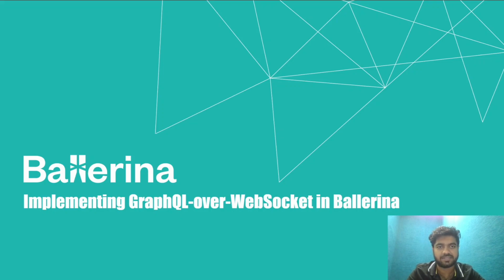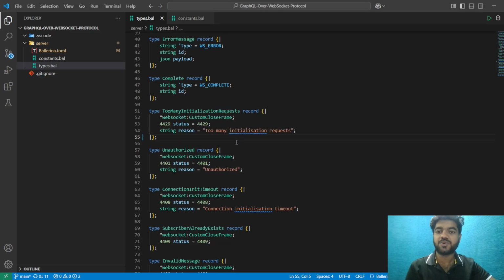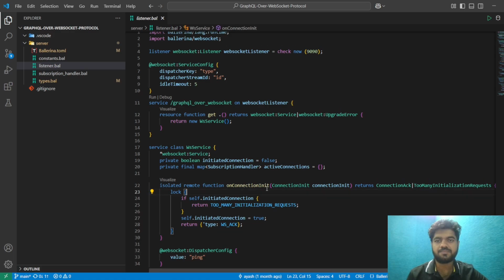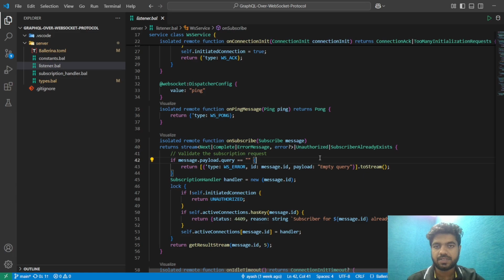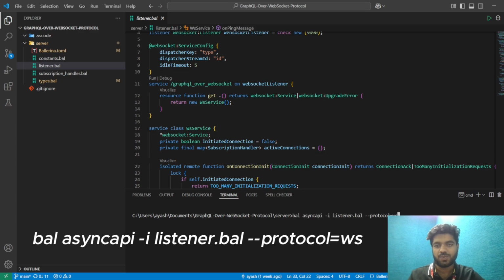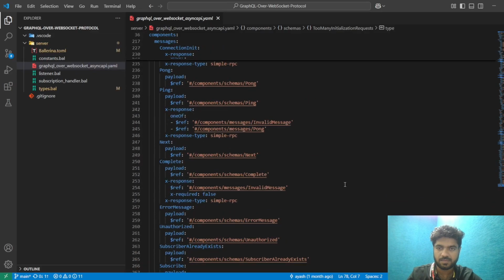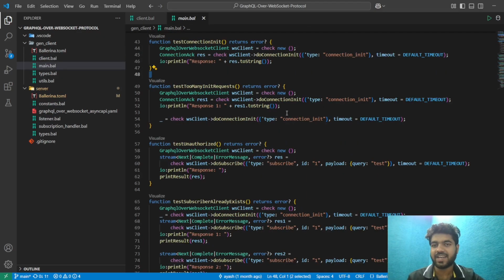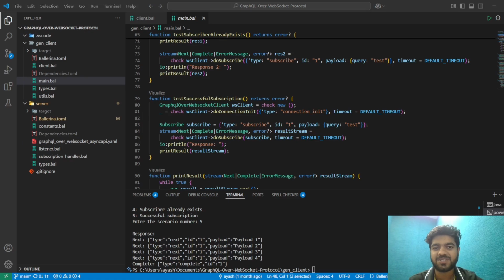Implementing GraphQL-over-WebSocket using Ballerina